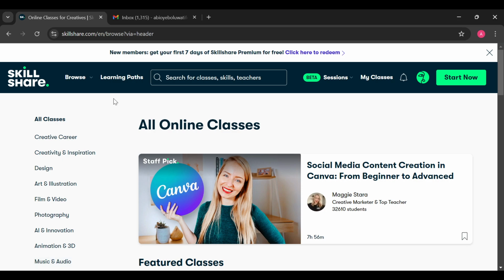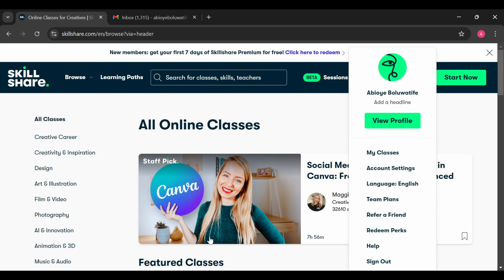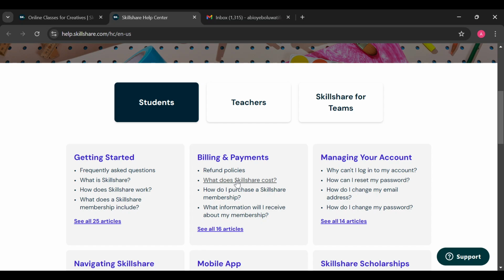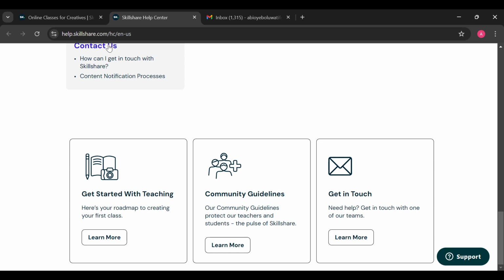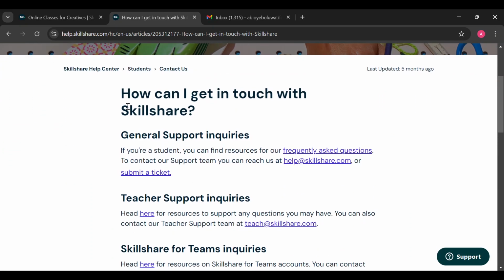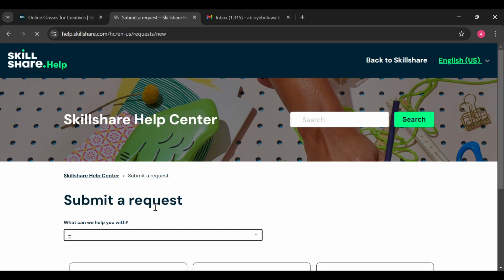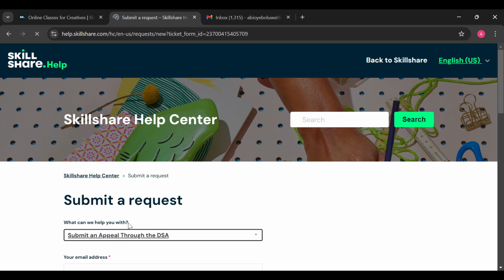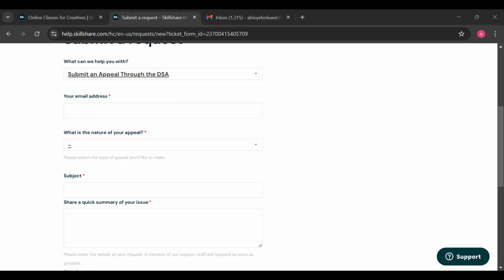How To Request A Refund On Skillshare (Quick Tutorial)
In this video I will show you How To Request A Refund On Skillshare. It would be good if you watch the video until the end so that you don't miss important steps.